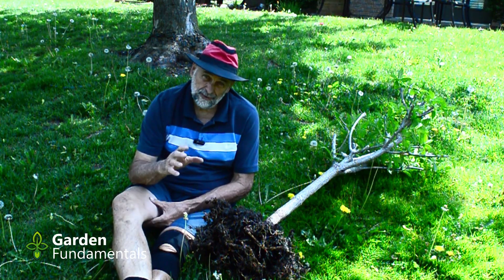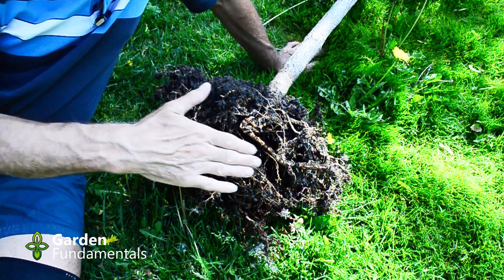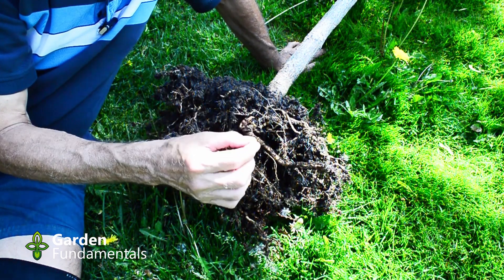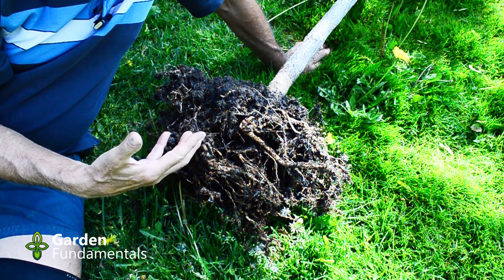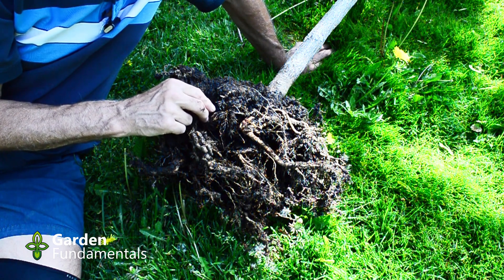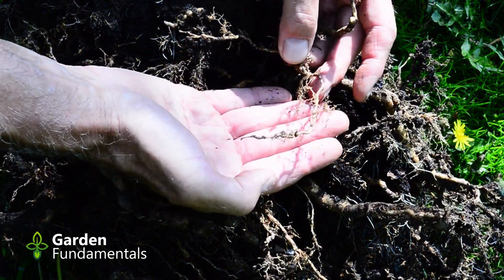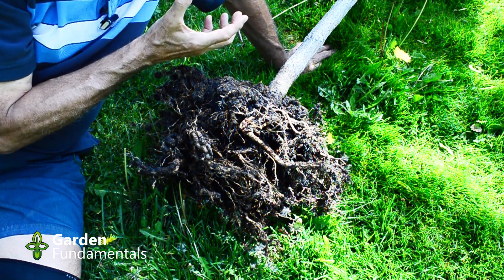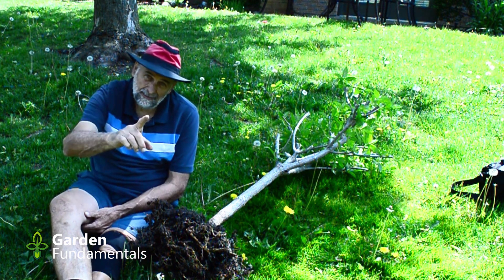What Do Roots Do After You Transplant a Tree?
Learn about root growth to better understand trees and planting trees.

What Happens to Roots After You Transplant a Tree?